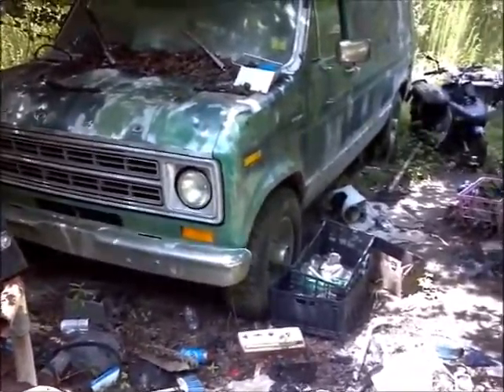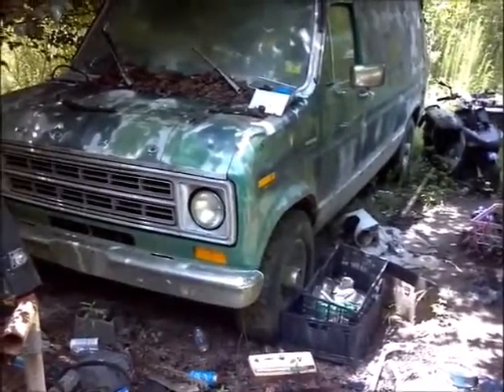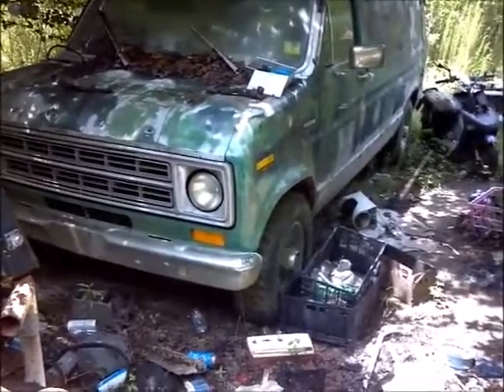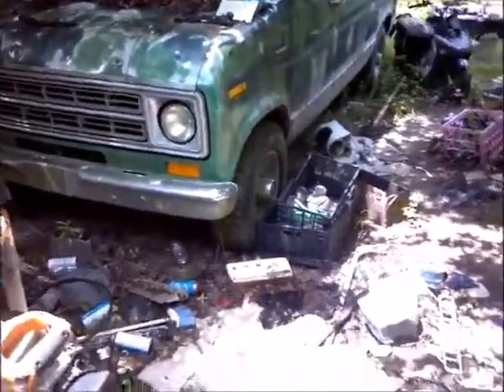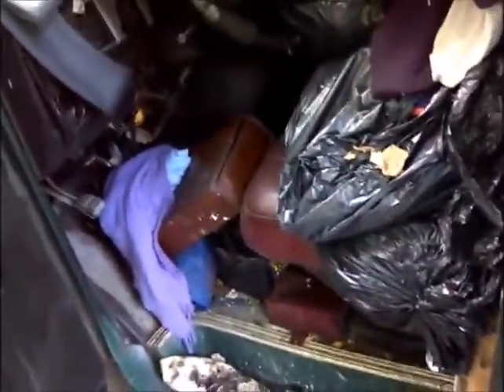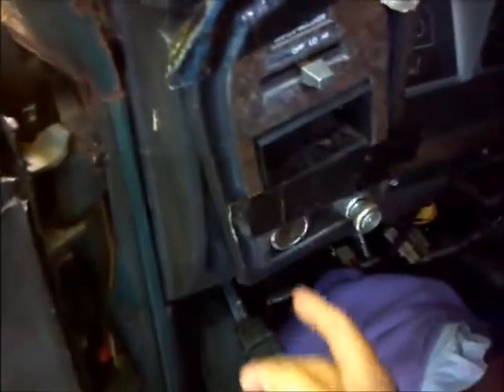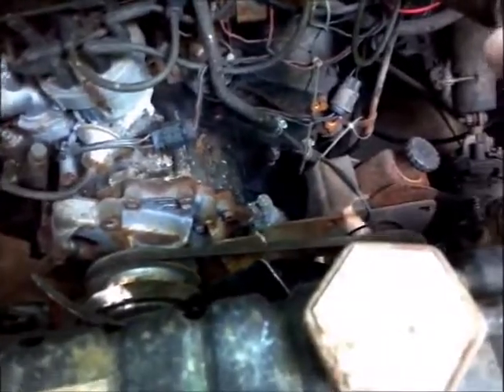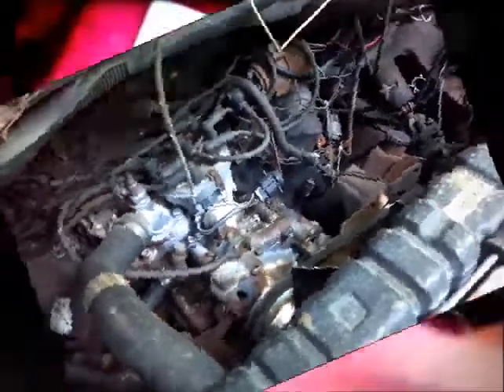The 1978 Ford Van With 460 Big Block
youve asked questions about it heres a video checking it out before attempting a old/cold start